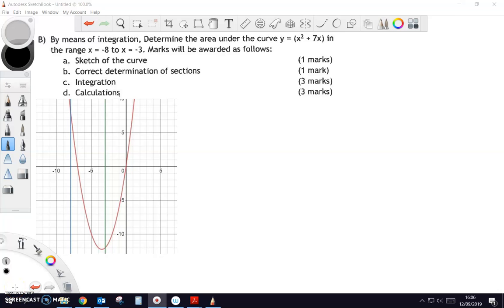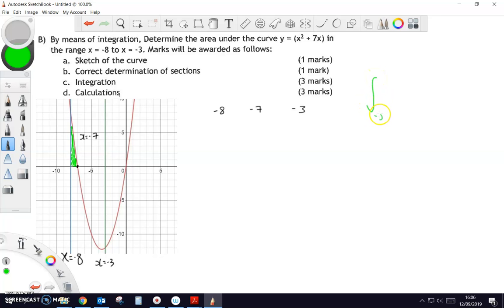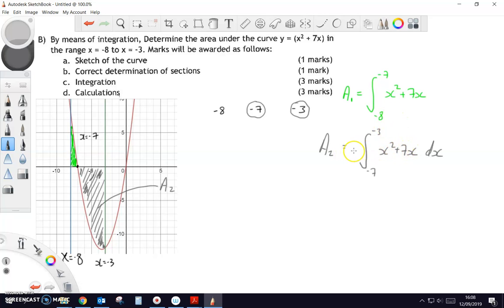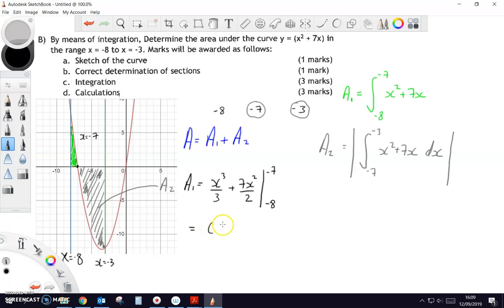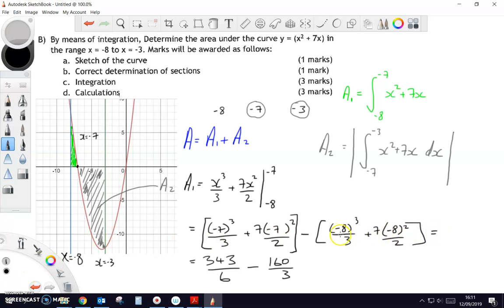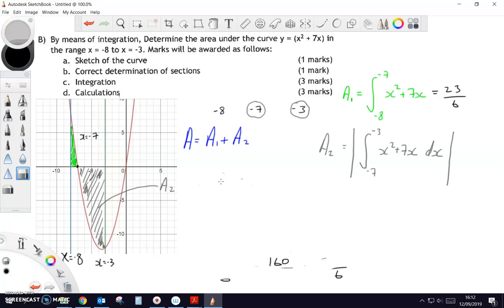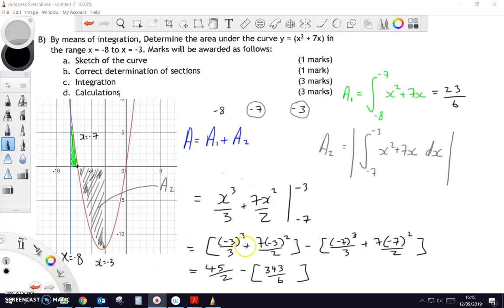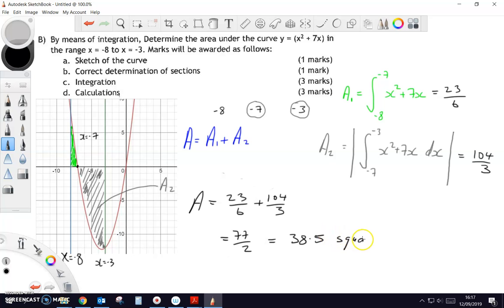Maths 2 May 19 Q5 Part CD